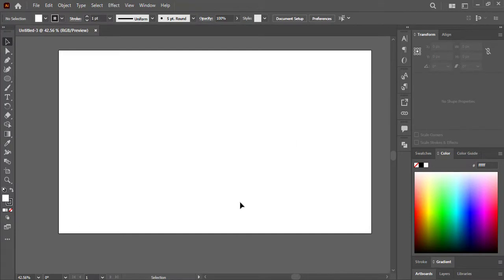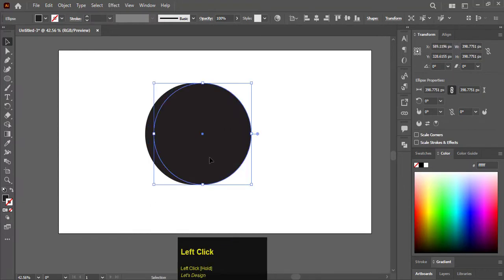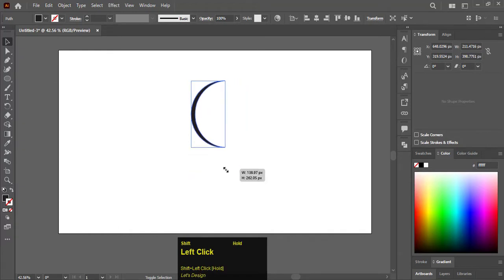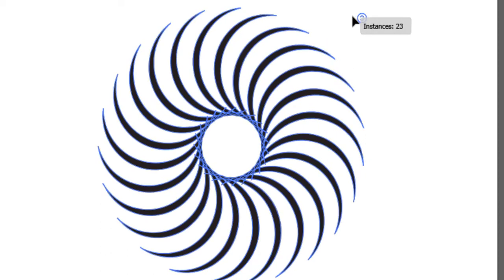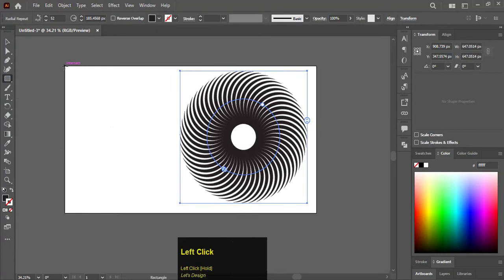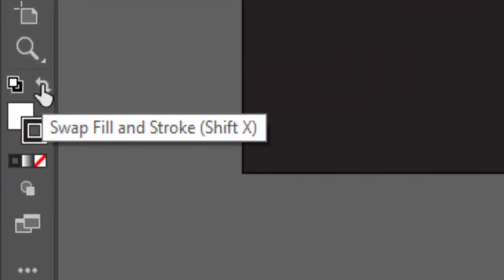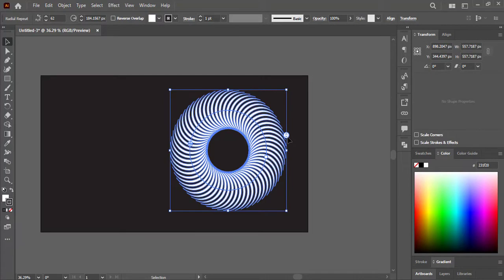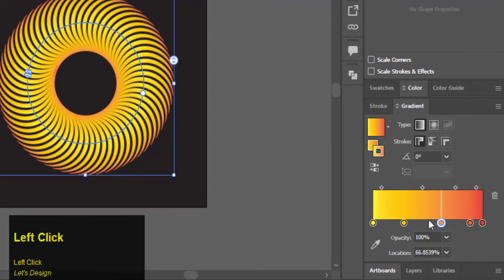Illustrator tutorial | Use Repeat radial to create a 3D object in illustrator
Hello guys welcome to another tutorial of adobe illustrator 2023. Today we will know Illustrator tutorial | using repeat radial to create a 3D object in illustrator | Adobe 2023 | illustrator 3d .  so watch to the end

tags ;
adobe illustrator tutorial
repeat radial illustrator,
illustrator tutorial,
adobe illustrator,
illustrator,
radial repeat,
how to,
adobe illustrator tutorials for beginners,
graphic design,
3d object,